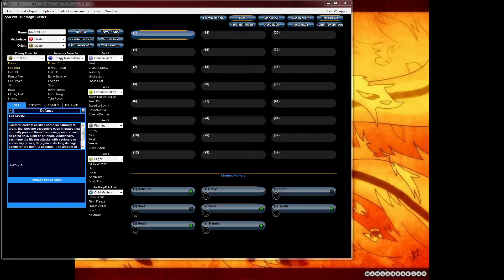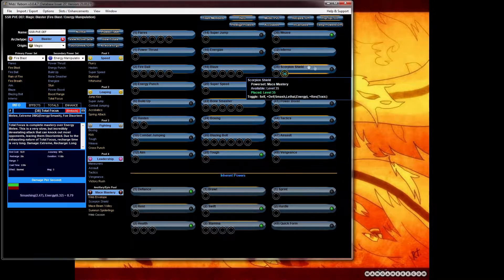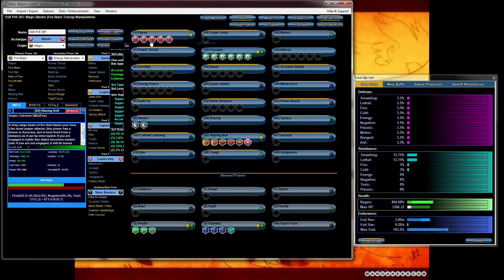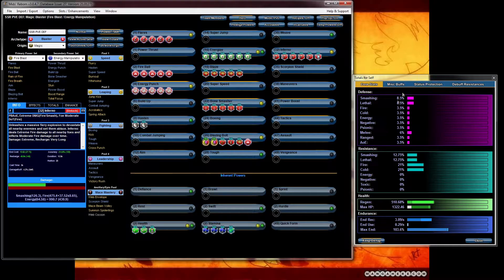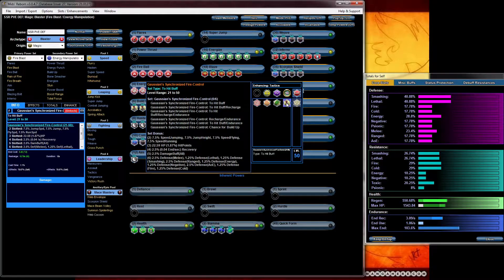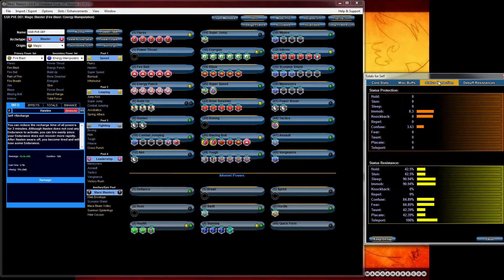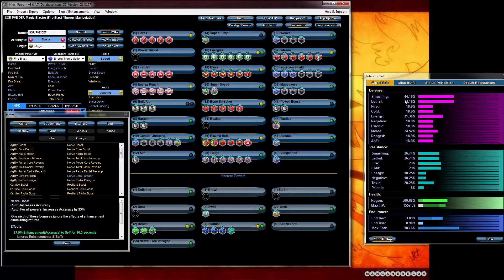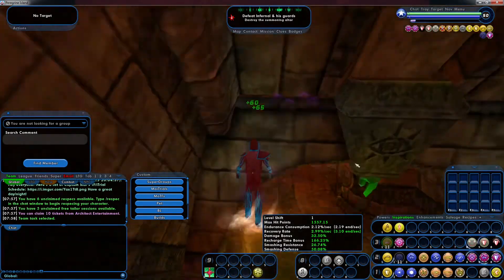City of Heroes Building a Defensive Fire/Energy Blaster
How to make a Fire/energy Blaster with Defense in mind.
If you need mids here is a link to download it.
I use it to make most of my builds.

Anyone that wants the build Here you are!!!